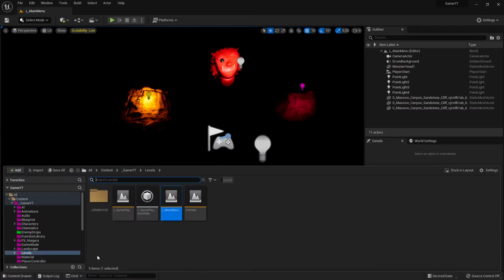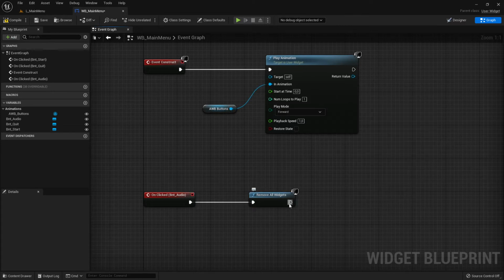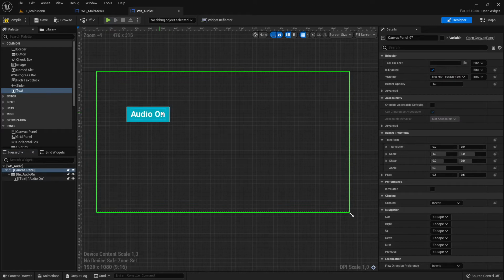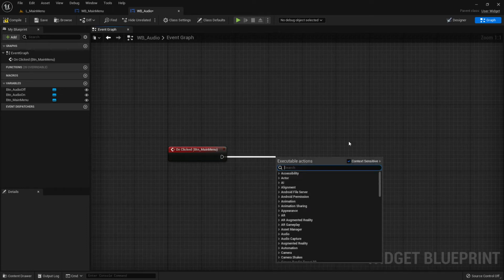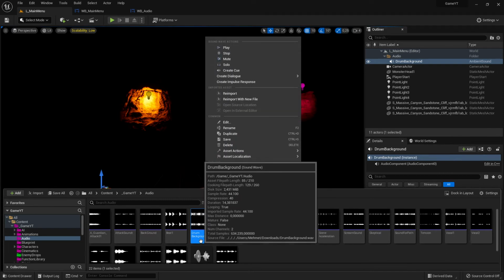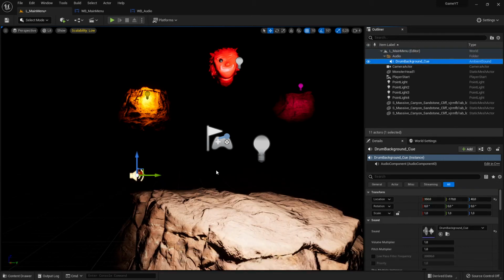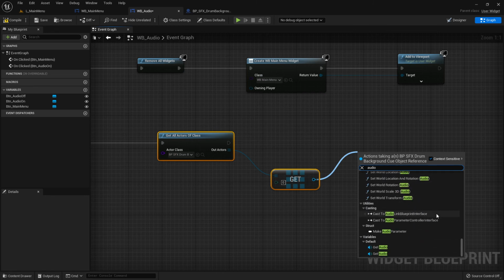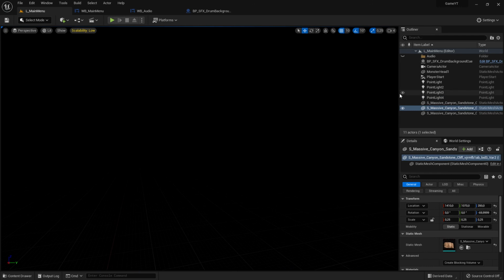Unreal Engine 5 - Beginner #88 - Audio basics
Here we talk about audio basics and create an audio menu.